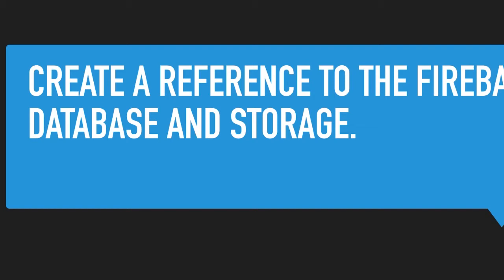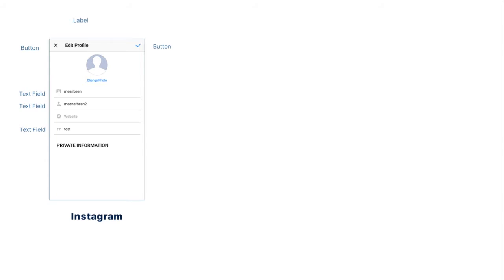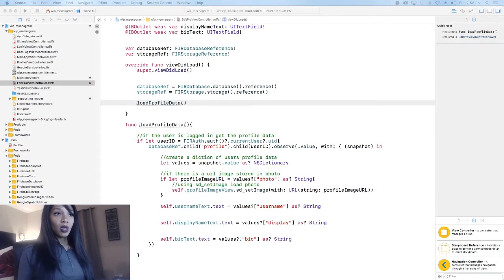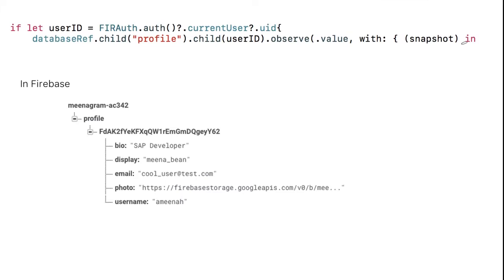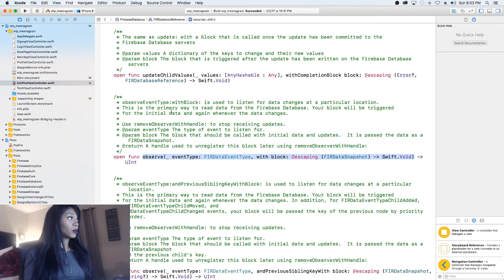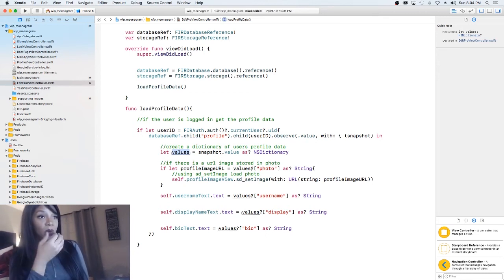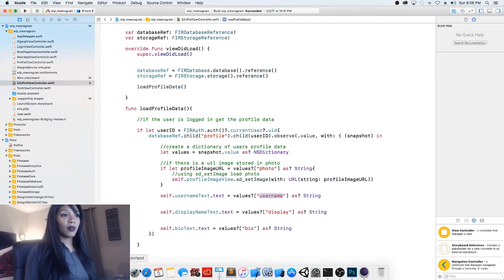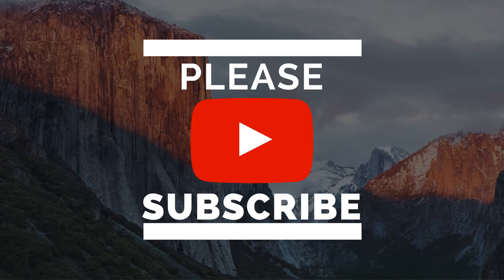Instagram Clone part 10: How to Edit the User's Profile - Loading Data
An alternative to adding the swift header I've also loaded a object c header for the sdwebimage: